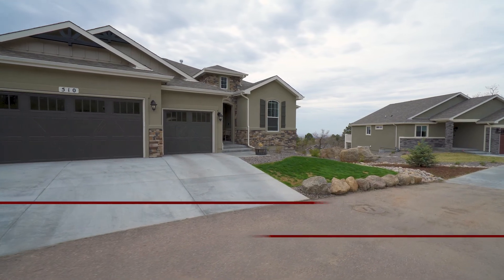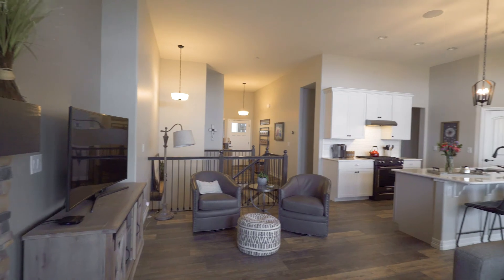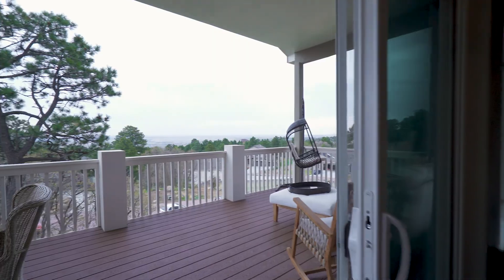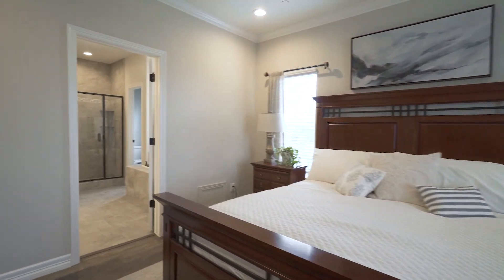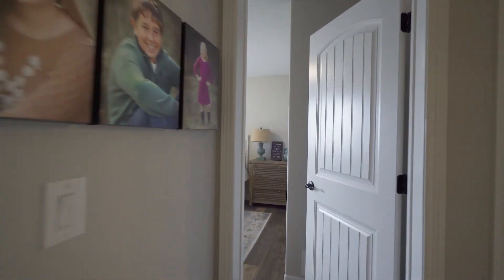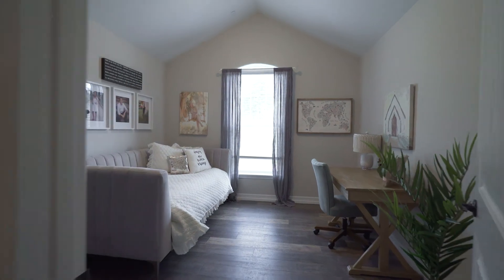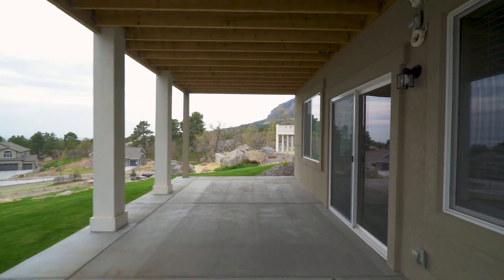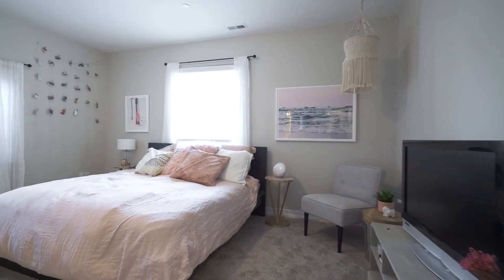510 Mountain Pass View | Colorado Springs, CO